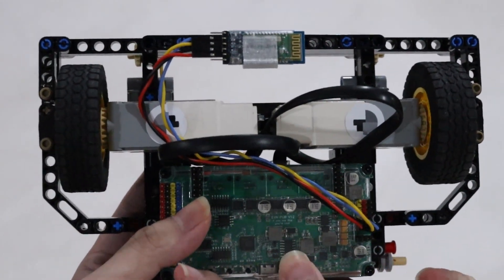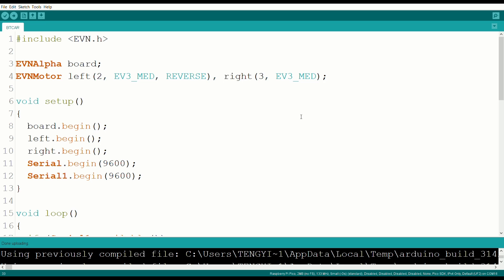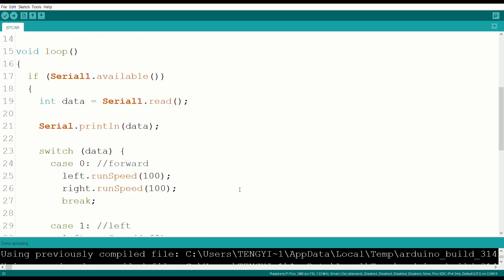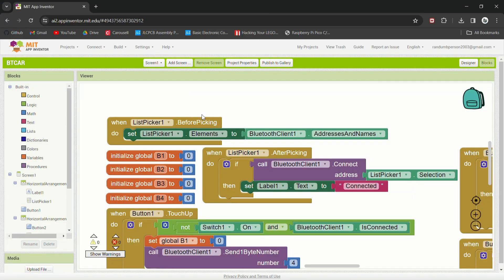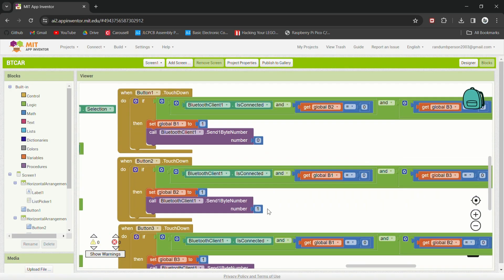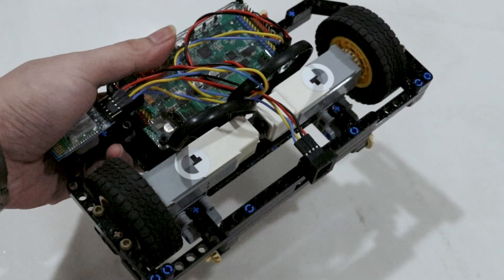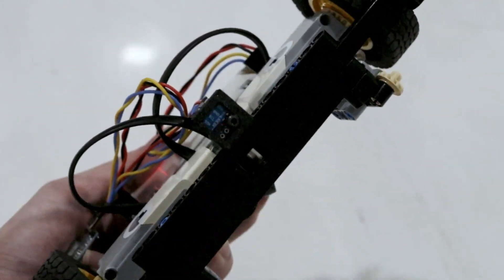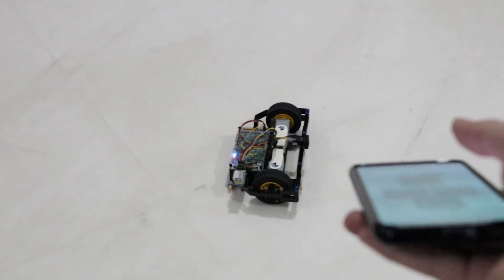Bluetooth Android App Remote for LEGO Robot with EVN ALPHA and MIT App Inventor (Code in Arduino)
In this short demonstration, we showcase the use of the EVN ALPHA and the Bluetooth Module (one of our Standard Peripherals). With a simple Android App created with MIT App Inventor, we are able to control the movements of the robot with buttons or using the Accelerometer on the phone. We also demonstrate the use of the application as a Serial Monitor by streaming data from the Distance Sensor to the phone.

00:00 Introduction
00:07 Setting up the Arduino program (including EVN Library, instantiating and initialising objects including Serial1)
00:21 Set motor speeds based on Serial data received from Bluetooth Module using a case structure
00:30 Creating Remote Control App using MIT App Inventor
00:39 Demo - Connecting to Robot, Movement using Buttons
01:04 Doing more
01:08 Demo - Streaming and Displaying Distance Sensor Data
01:15 Demo - Remote Control of robot with Tilt Control
01:20 Conclusion

Learn more about EVN via our website or Kickstarter page!

About EVN ALPHA:
EVN ALPHA is a controller we have developed as the Natural evolution to the LEGO MINDSTORMS EV3 or NXT Controller.

We know that the EVN ALPHA will allow students to move beyond the LEGO platform and build the skills they need to contribute to robotics research and the robotics industry.

The main features of the EVN ALPHA include:
- 4 DC Motor Channels that are terminated with both an EV3 compatible connector, and a Pololu compatible connector. They support up to 4A of peak current draw, allowing for motors that consume over 2 times more power than the EV3 Large Motor.
- 4 Servo Motor Channels extend the actuation capabilities of the robot
- 16 I2C Channels, achieved by multiplexing 2 I2C controllers from the RP2040 Microcontroller Unit
- 2 UART Channels
- 50% smaller than the EV3 volumetrically
- 64 LEGO Technic Compatible holes on 5 sides (compared with 32 holes on 3 sides for the EV3)
- User programmable button and LED
- USB C for program upload and charging
- Use of removable 18650 Cells
- Based on the dual core 133MHz RP2040 paired with 246KB of SRAM and 16MB of Flash Memory
- Can be programmed with Arduino, C/C++, MicroPython, CircuitPython, and other IDEs compatible with the Raspberry Pi Pico